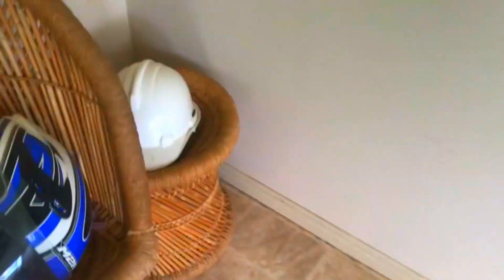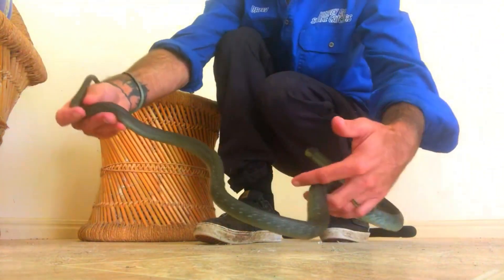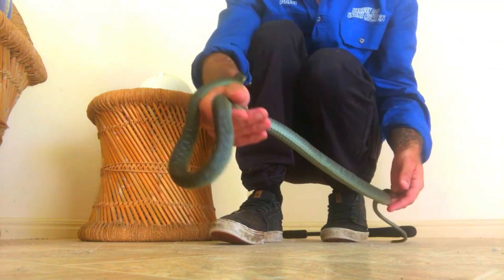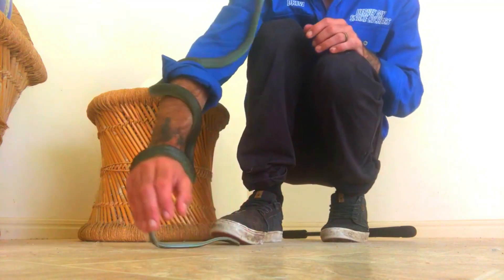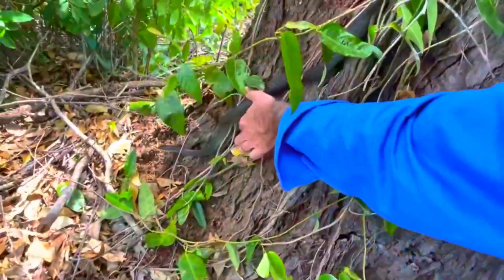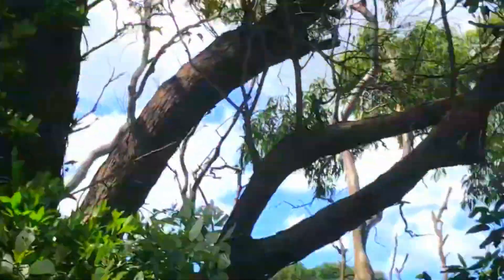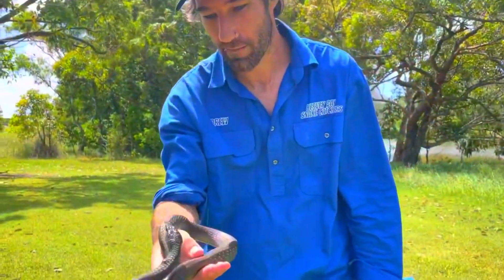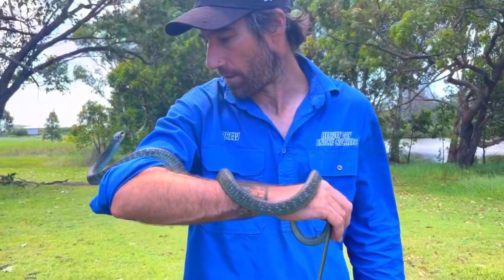Common Tree Snake, BLUE PHASE Maybe?? You Decide!